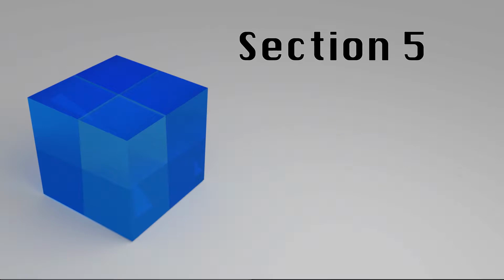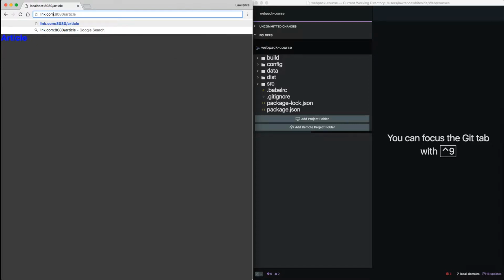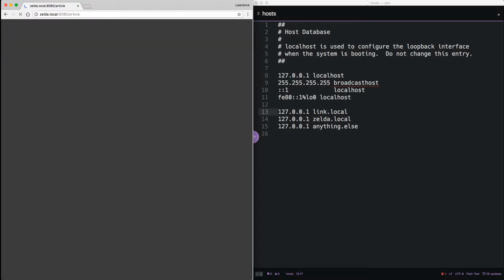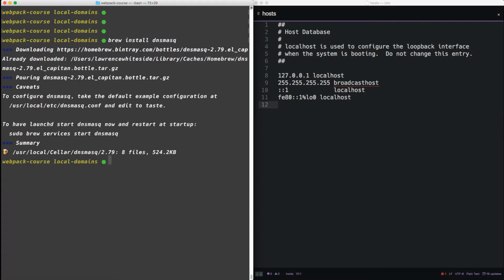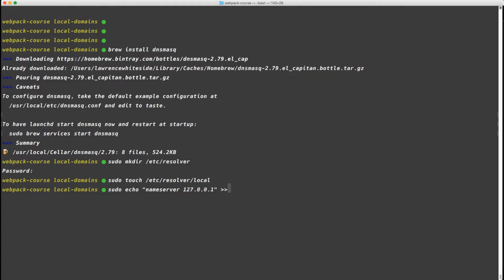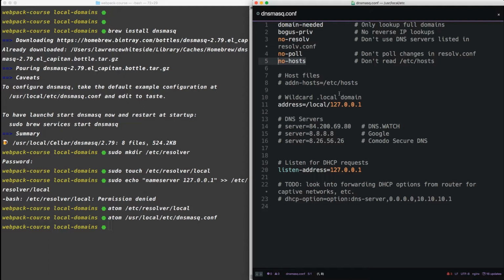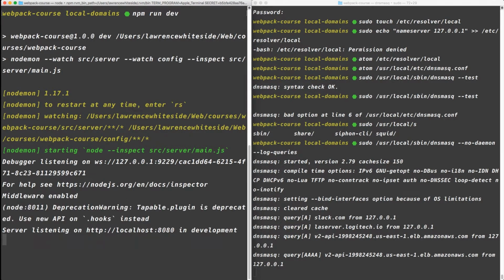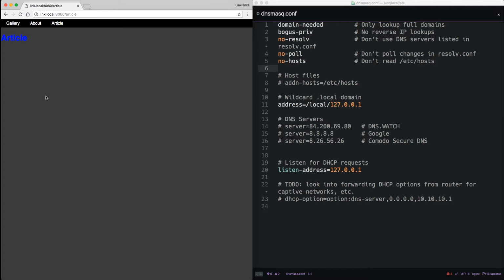Webpack - Ep. 34 - Multiple-Domains in Development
In this episode we begin to setup our local environment to test and use subdomains in development.  We discuss etc/hosts & DNSMasq